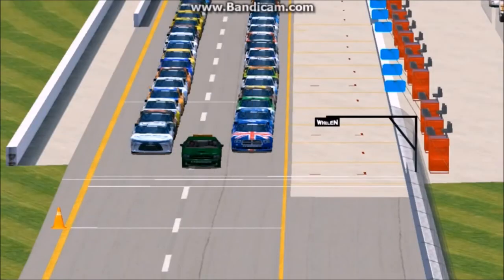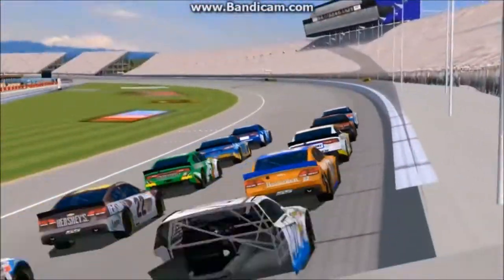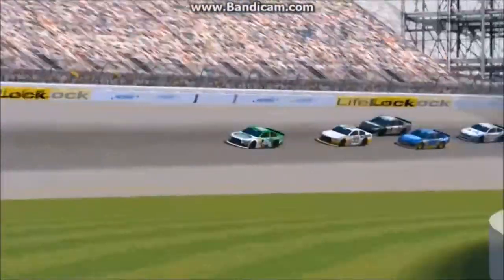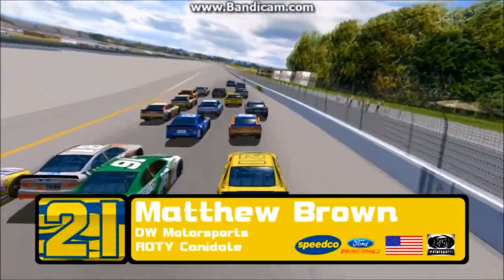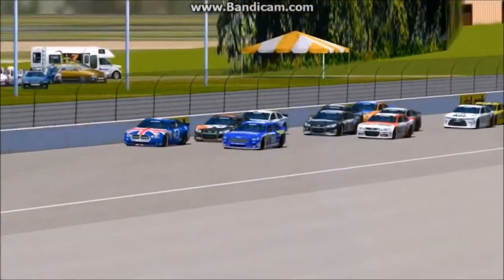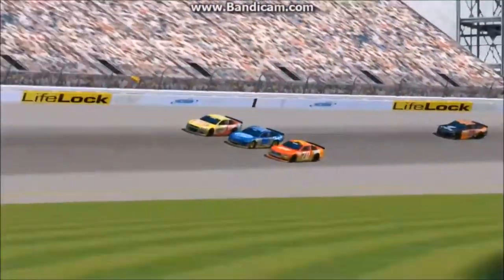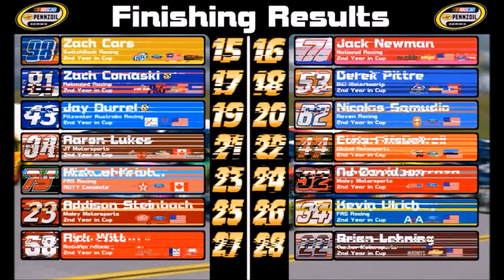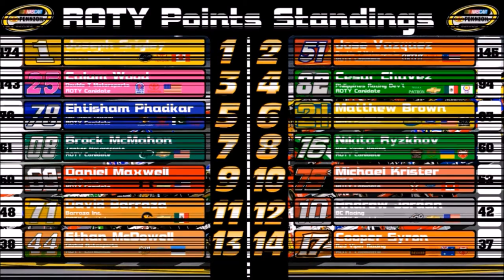NR2003 Pennzoil Cup Series S2 - Race 6 - Interstate Batteries 500 at Michigan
we are back to an oval and one of the fastest too. with the great grip, pack racing is imminent. who will walk away first after the grueling 25 laps?